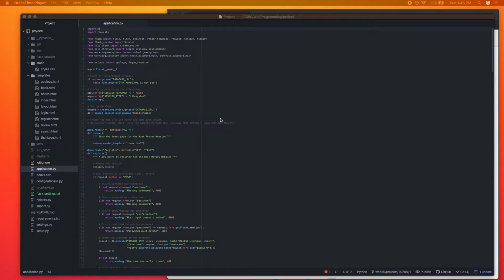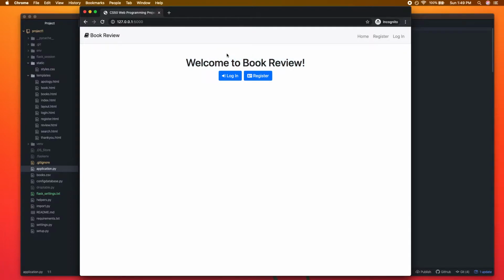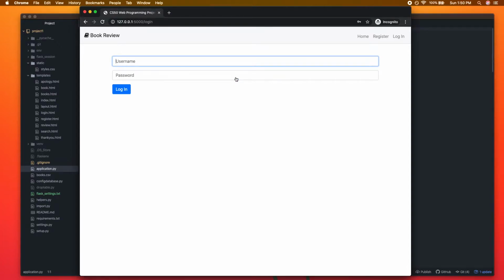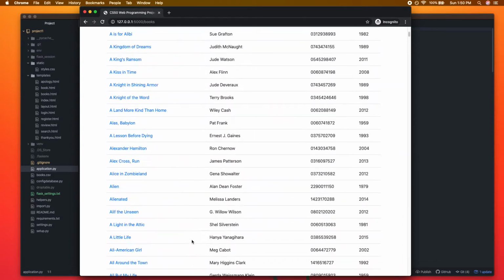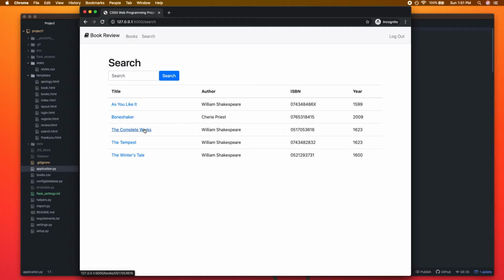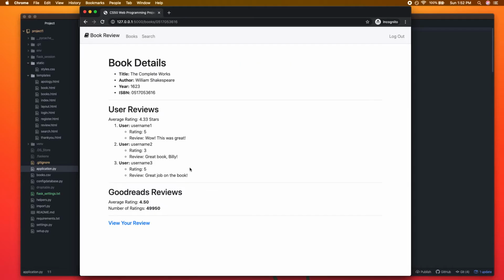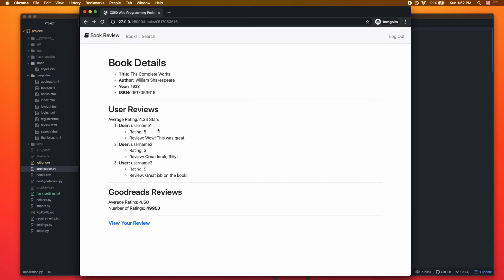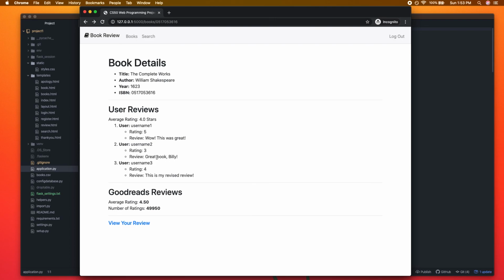Project 1 - CS50 Web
CS50 Web - Project 1

Search - 2:01
Individual Book Review - 3:10
API - 3:50